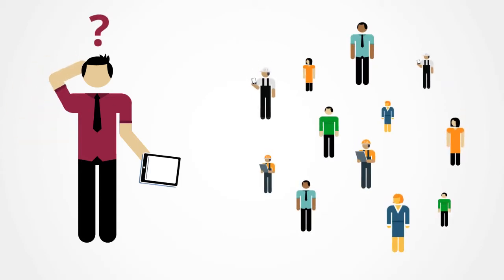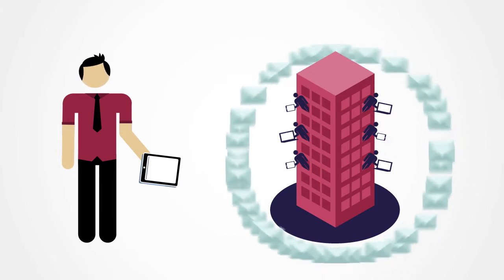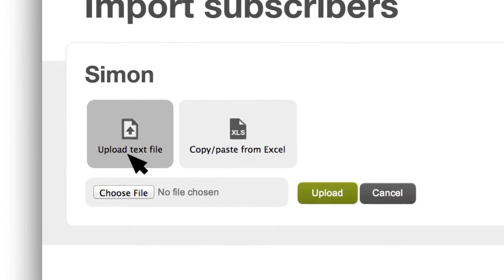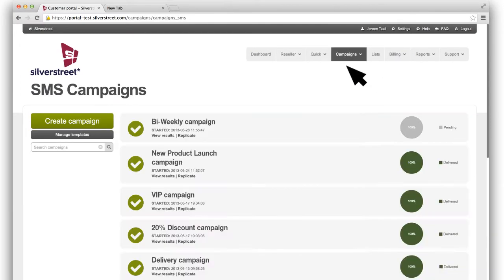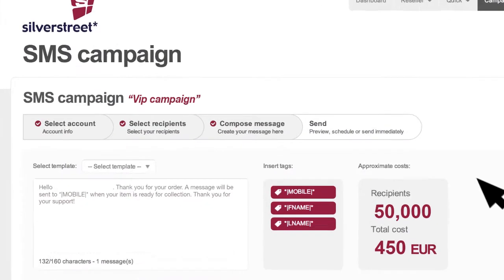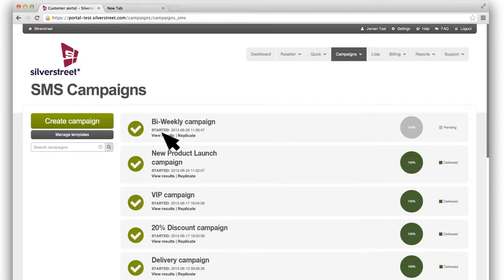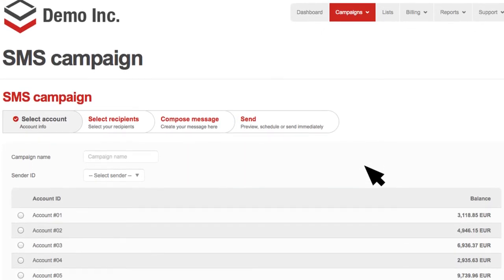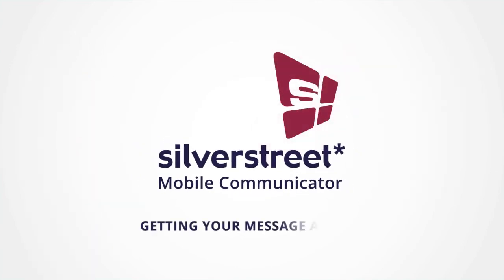Silverstreet Mobile Communicator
Short introduction video to Silverstreet's new Mobile Communicator application. Bulk SMS without the Hassle.
This application can be used to sent campaigns by SMS to Mobile phones.

Features:
- Available in 11 Languages
- Smart Database import (text file or copy from Excel)
- Multiple Users
- Secure environment
- International reach
- Tags, create customised and personalised messages in bulk
- Schedule campaigns
- Advanced reports
- 24/7/365 customer support
- Complete Rebranding and Whitelabel available for resellers